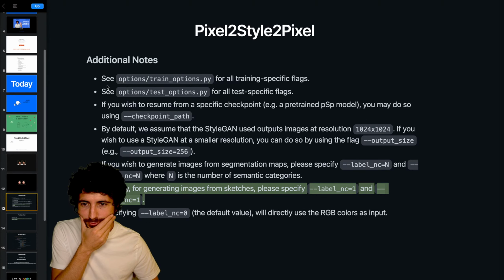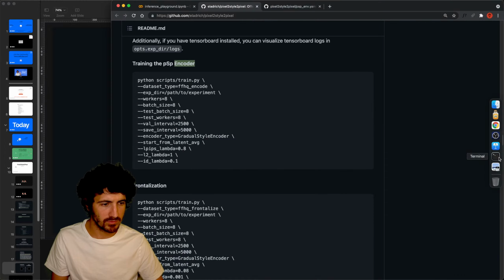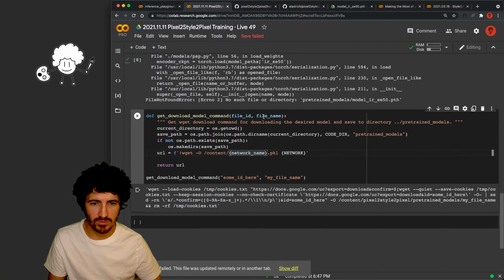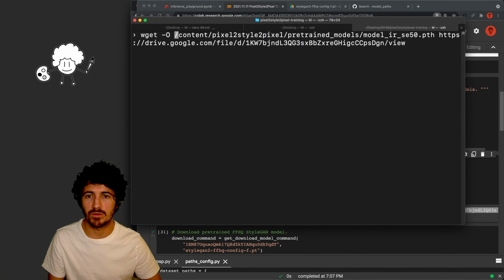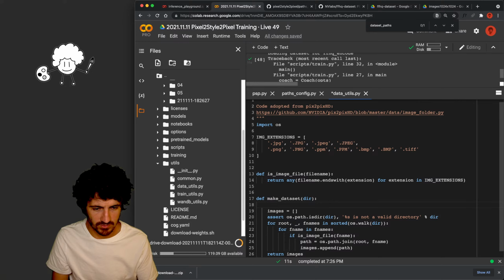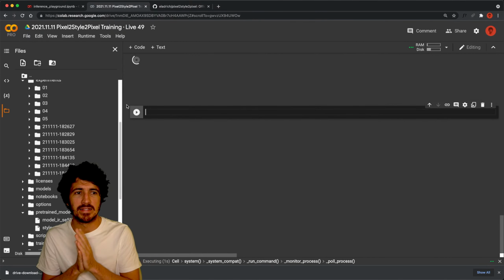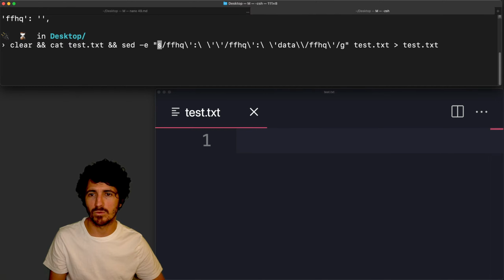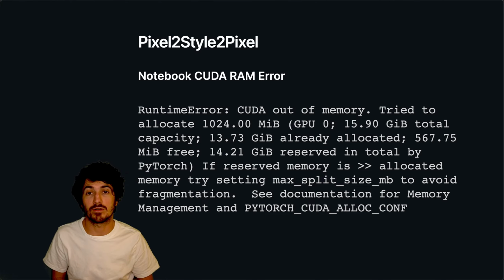#49 Nono.MA Live! How to Train the Pixel2Style2Pixel (pSp) Framework - Part 2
👨🏻‍🏫 A live stream on creative coding & intelligence for designers!

00:00 Start
02:35 Support and Join the Community
02:59 Previously
03:38 Today
04:16 Intelligence & Sketching - Intro
06:18 Pixel2Style2Pixel Training - Intro
11:01 Pixel2Style2Pixel Training - Recap
21:25 Pixel2Style2Pixel Training - StyleGAN Inversion
32:25 Pixel2Style2Pixel Training - Creating a Notebook
41:14 Pixel2Style2Pixel Training - scripts/train.py
43:08 Pixel2Style2Pixel Training - Downloading pre-trained models
01:18:28 Pixel2Style2Pixel Training - Downloading the Flicker Faces HQ Dataset
01:37:53 Pixel2Style2Pixel Training - CUDA Out of Memory Allocation Error PyTorch
01:52:56 Break
01:55:56 Pixel2Style2Pixel Training - CUDA Out of Memory Allocation Error PyTorch
01:58:03 Pixel2Style2Pixel Training - Replacing Dataset Locations in paths_config.py with sed
02:15:04 Pixel2Style2Pixel Training - Colab Runtime Factory Reset
02:27:37 Intelligence & Sketching - Outro
02:28:05 Outro